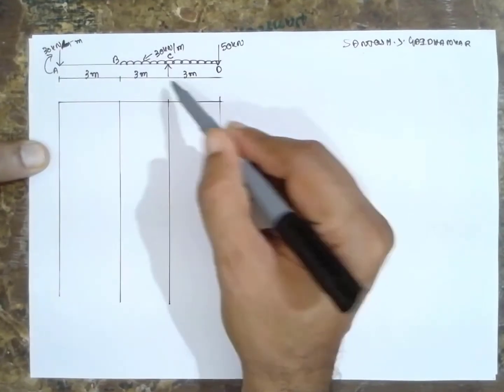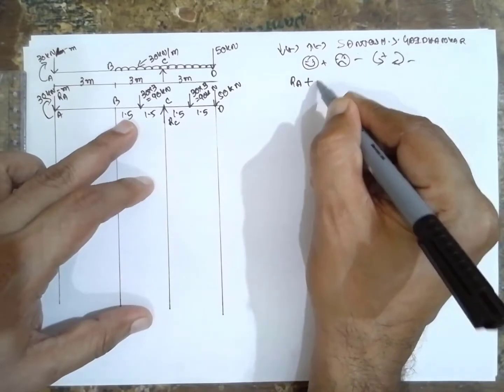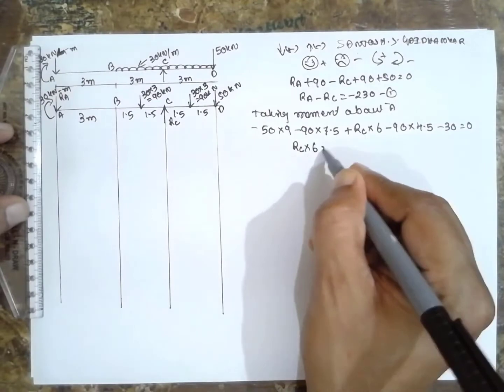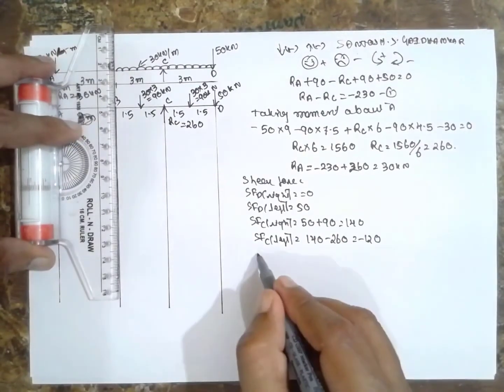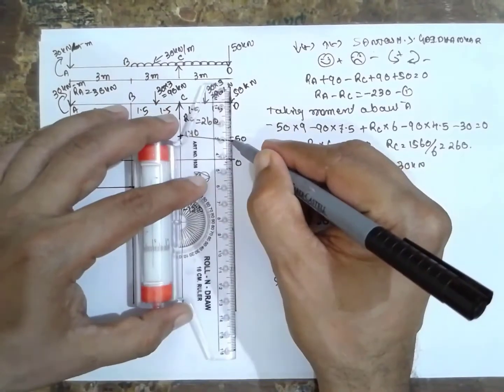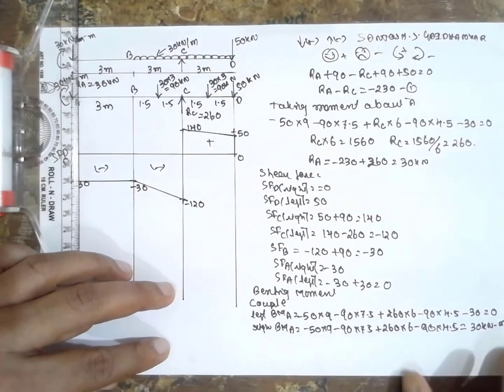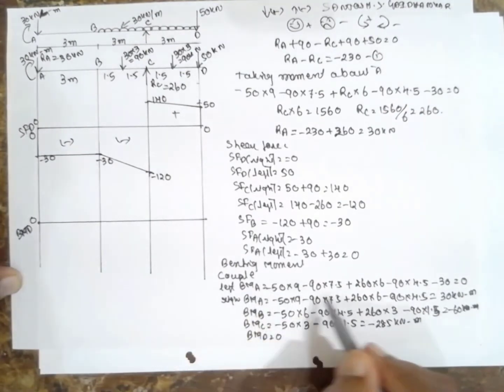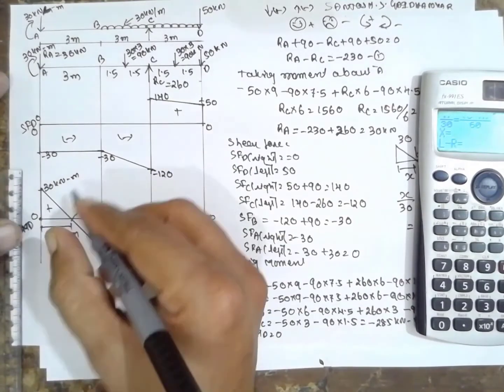PROBLEM-24: SFD & BMD FOR OVERHANGING BEAM WITH POINT LOAD, COUPLE & UDL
PROBLEM-24: SHEAR FORCE DIAGRAM (SFD) & BENDING MOMENT DIAGRAM (BMD) FOR OVERHANGING BEAM WITH POINT LOAD, COUPLE & UDL

This video will demonstrate the procedures on how to draw SFD & BMD for overhanging beam with point load, couple & UDL.